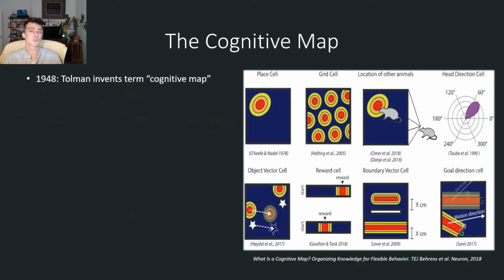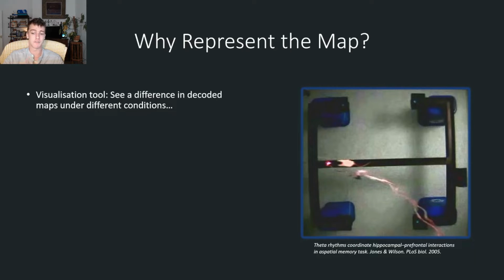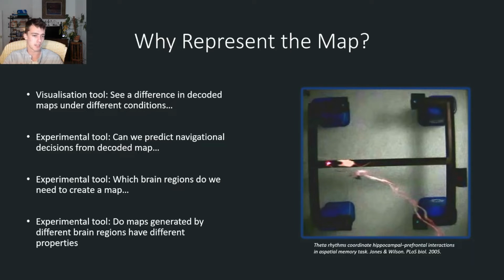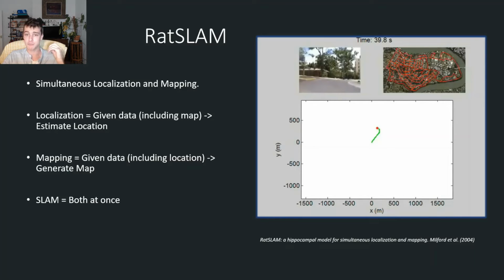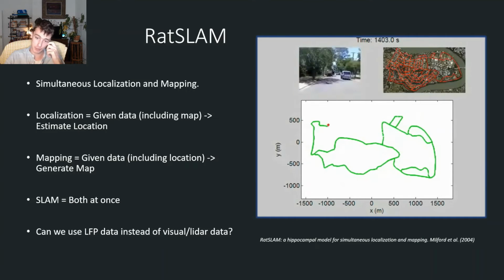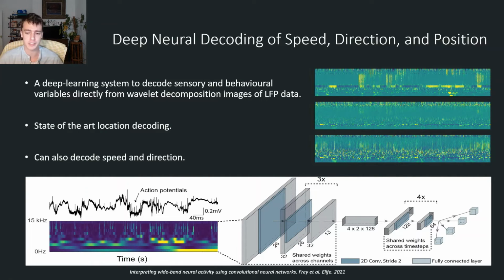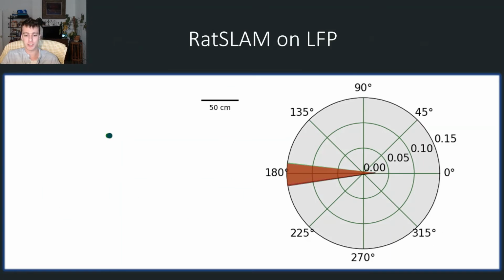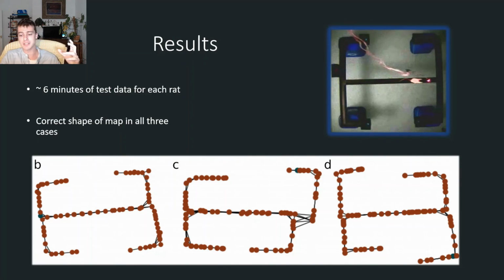Extracting the Brain's Cognitive Map: SLAM on Neural Population Activity Data (NMC4)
Flash Talk for Neuromatch Conference 4.0 by Kipp Freud

Abstract: Simultaneous localisation and mapping (SLAM) algorithms are commonly used in robotic systems for learning maps of novel environments. Brains also appear to learn maps, but it is unclear how to infer these maps from neural activity data. We present a method for performing SLAM using only population activity (local field potential, LFP) data simultaneously recorded from three brain regions in rats: hippocampus, prefrontal cortex, and parietal cortex. This system uses a convolutional neural network (CNN) to decode velocity and familiarity information from wavelet scalograms of LFP data recorded from rats as they navigate a 2D maze. The CNN's output drives a RatSLAM-inspired architecture, powering an attractor network which performs path integration plus a separate system which performs `loop closure' (detecting previously visited locations and correcting map aliasing errors). Together, these three components can construct faithful representations of the environment while simultaneously tracking the animal's location. This is the first demonstration of inference of a spatial map from brain recordings. Our findings will facilitate a better understanding of the roles of cognitive maps in navigation and decision making.